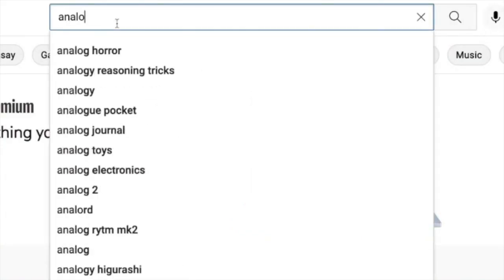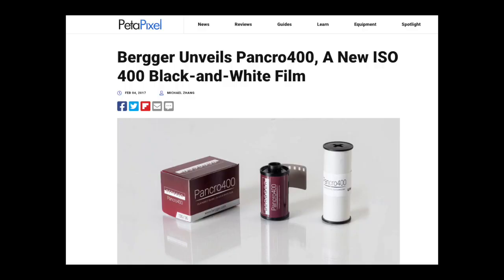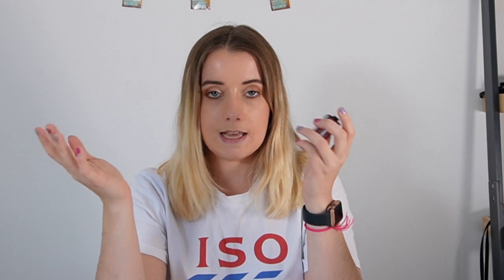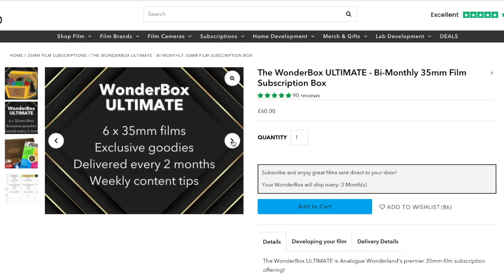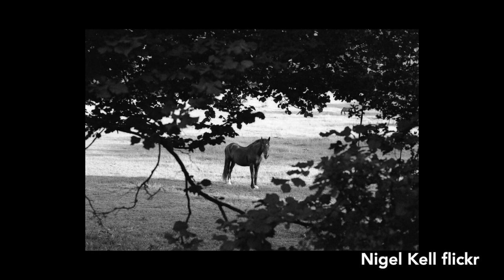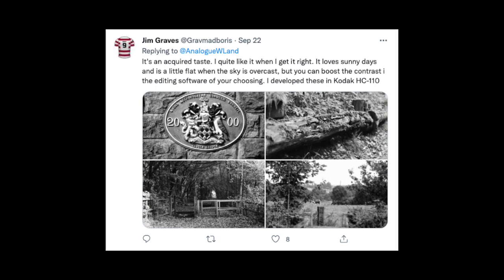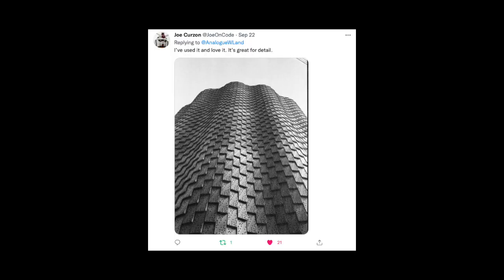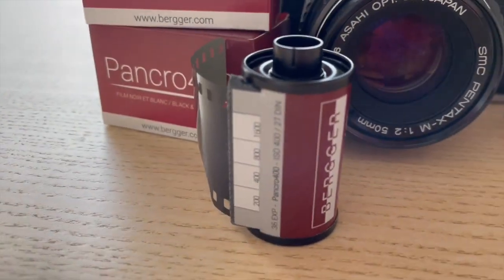Bergger Pancro 400- 'a bit like a charcoal sketch' 🖤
Our Bergger film review combines the community's comments, recommendations, sample images and feedback to give you an excellent overview of the films strengths and weaknesses!

In this review Emma jumps in to talk about Bergger Pancro 400 film! Bergger was released in 2017, and at the time was the first black and white film release in over a decade! The film has a wide exposure latitude and plenty of grain. It is a 400 box speed film, but you have the flexibility to shoot it from 200-1600 ISO, making it a fantastic film for experimentation. The film uses a dual emulsion, one is silver bromide, one is silver iodide. This promises very wide exposure latitude and most users so far agree with this.

Emma had a go shooting this film at ISO 800, look out for her results in a video soon!

To check out our 35mm film- or any of the other 200 films that we stock - then head to Analogue Wonderland here: